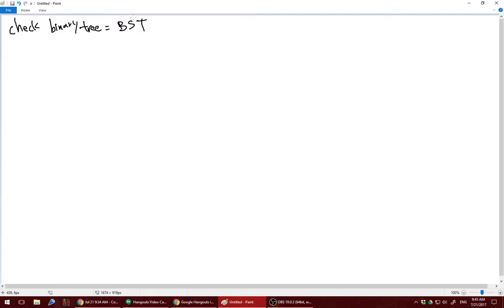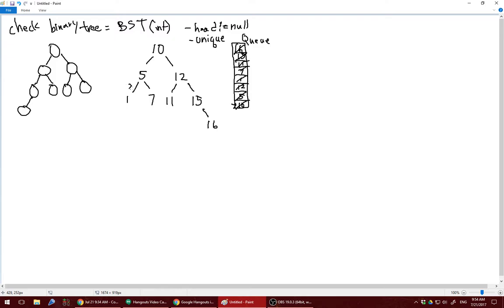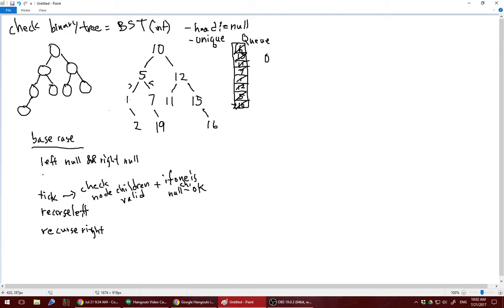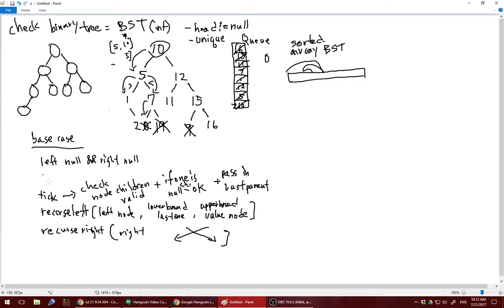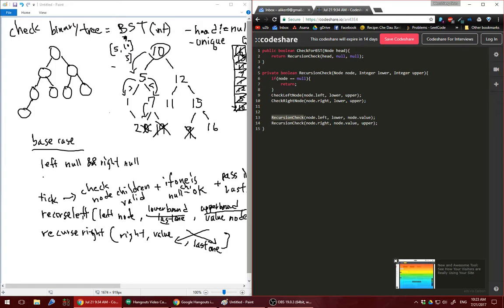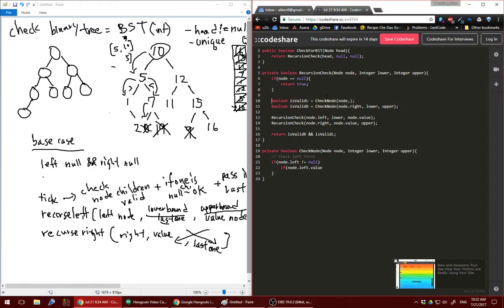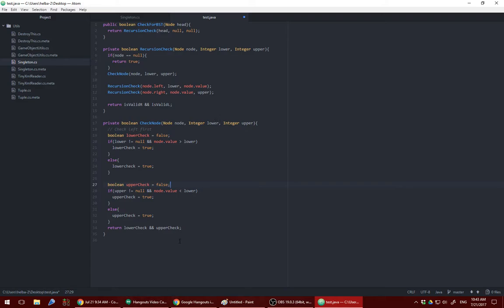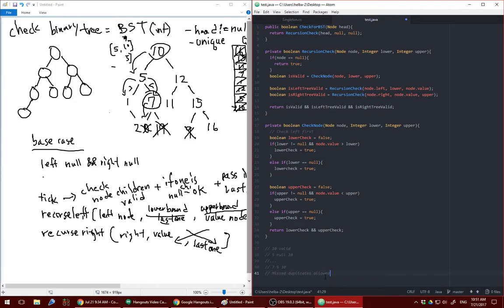100-day Coding Interview Challenge - Question 9